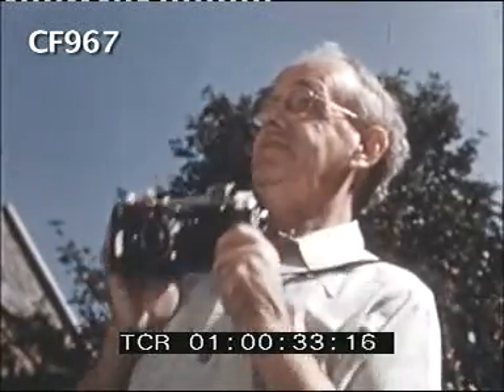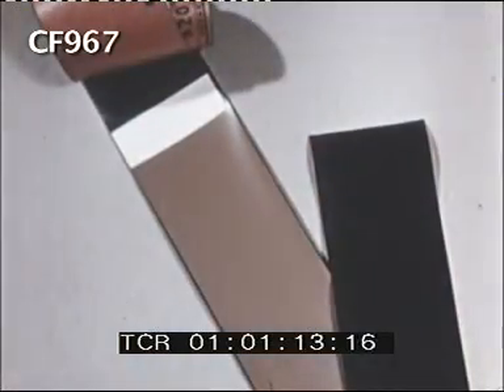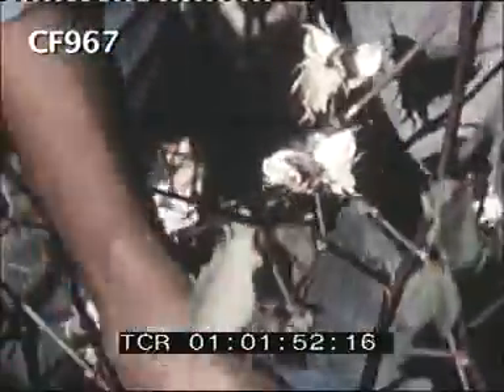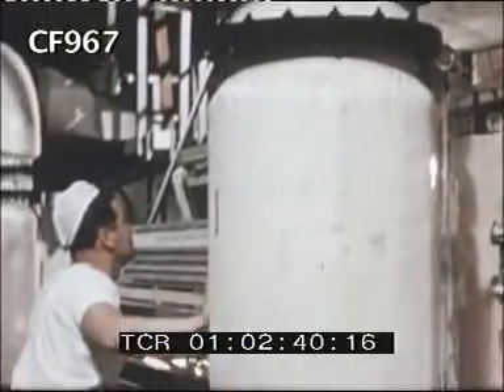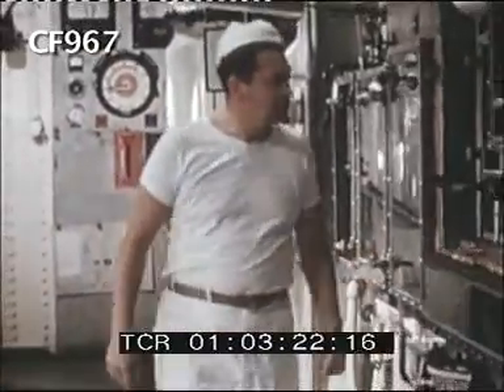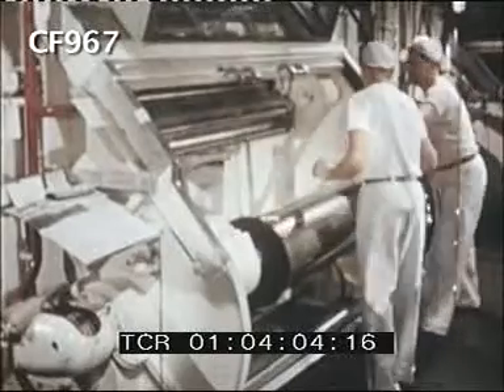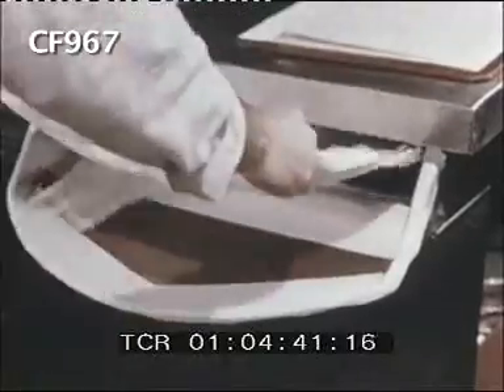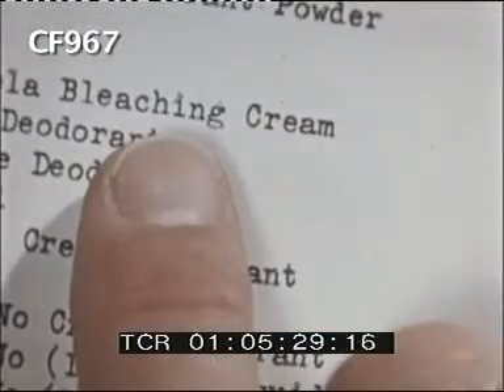1960s Kodak photographic film promo including Kodak factory scenes pt. 1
01 00 46
Young boy takes photo and smiles with pleasure. Pack shot Kodak Verichrome. Roll of film, hand with pencil points out various elements of film on strip, graphic showing how film strip is made up, vs man picking cotton inc close up, white powder - cellulose acetate - sprinkling, liquid mixture called dope, men manoeuvre a huge metal pipe into position. Vs workers operate machinery which turns dope mixture into film. Intricate pattern of rollers and drying equipment. Man sweeps floor, man checks controls. Vs stages in process of making photographic film. Cu man takes off tie, pull out to show locker room with men changing into work clothes. Man inserts overalls into blowing machine to remove lint and dust.

Clip ref: CF967